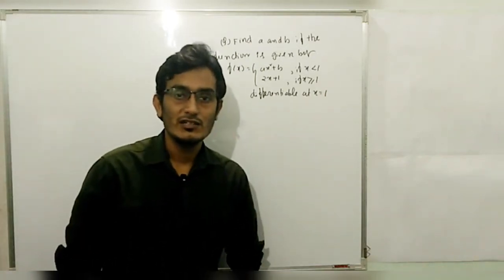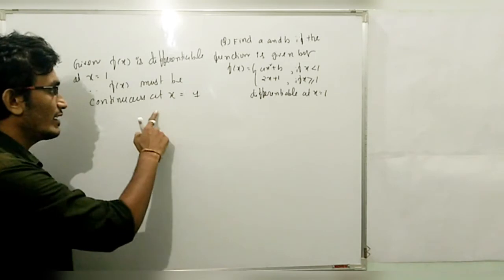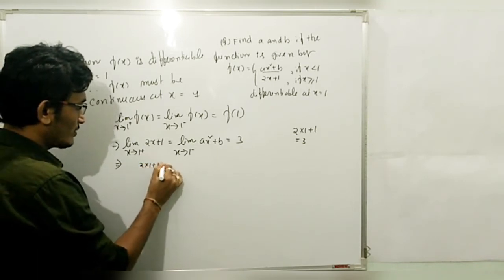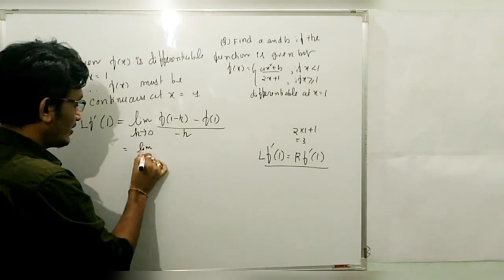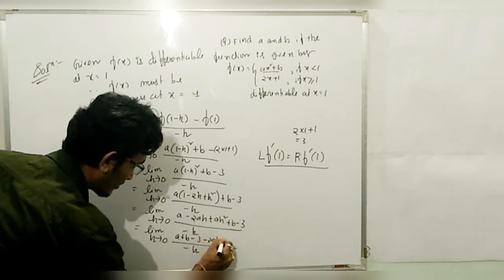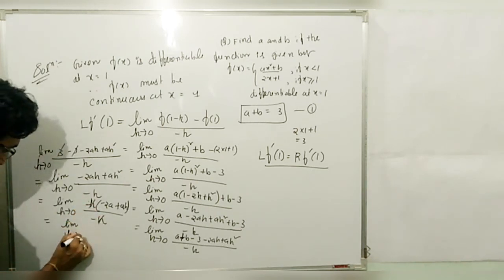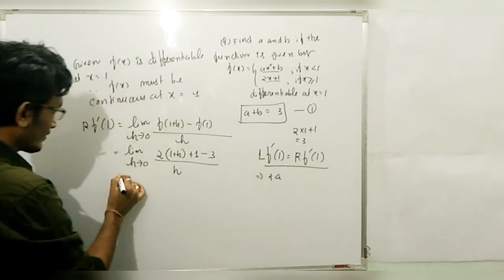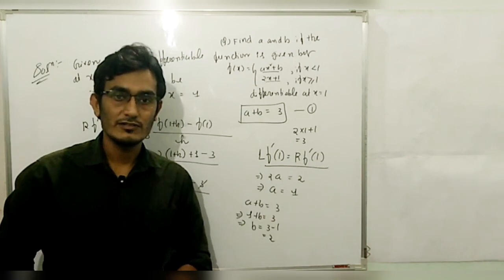| Solution | Continuity and Differentiability | Class 12 | Previous Year solved Question |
HERE I HAVE GIVEN THE EXPLANATION ON A TOPIC CONTINUITY AND DIFFERENTIABILITY